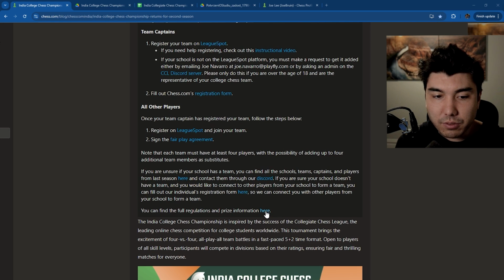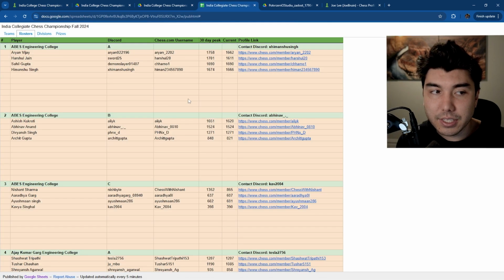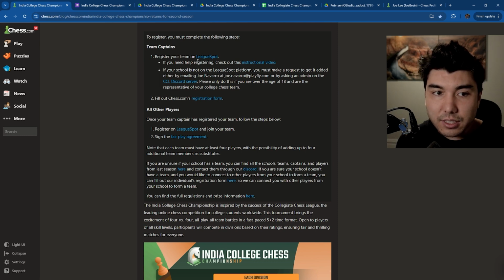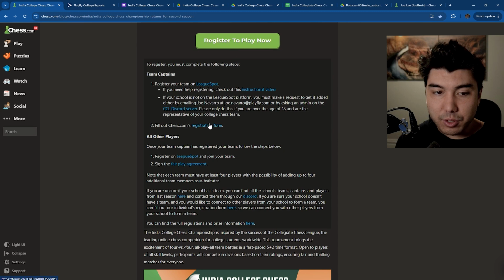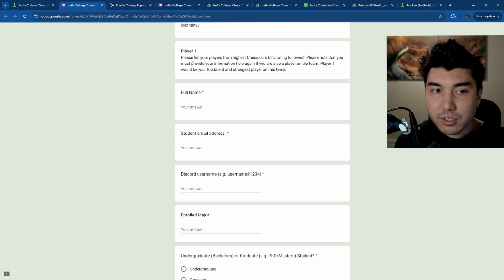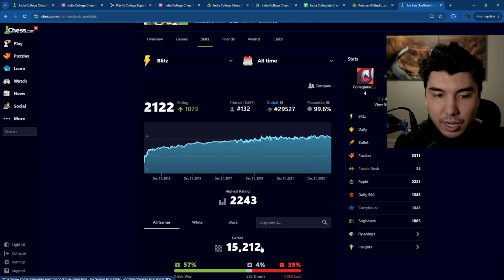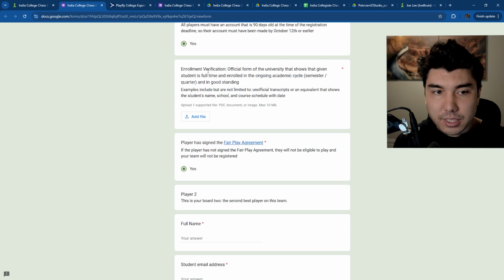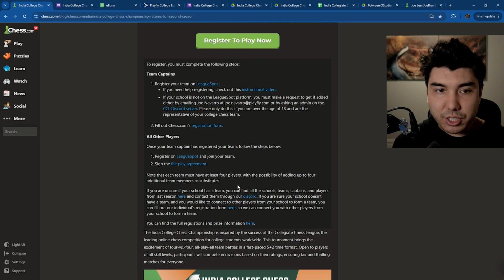India College Chess Championship Spring 2025 Registration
Individual's form (if you don't have a team already) is